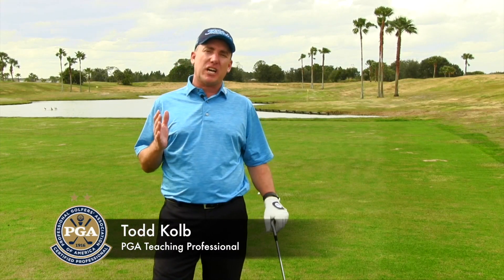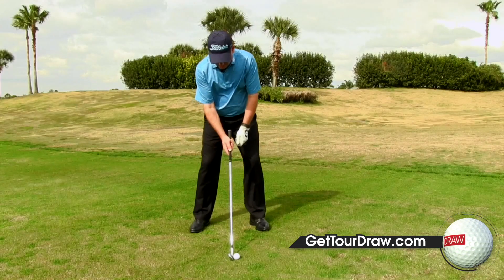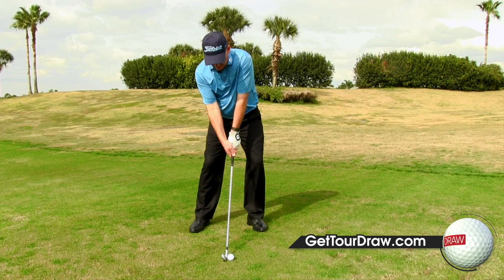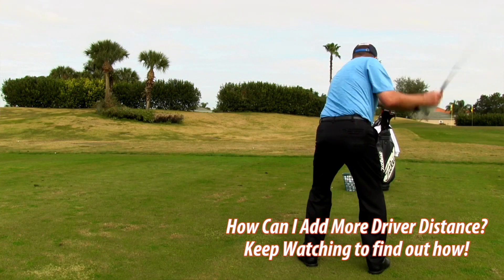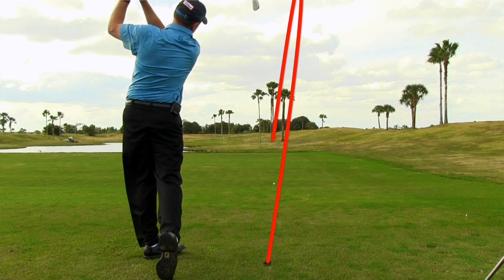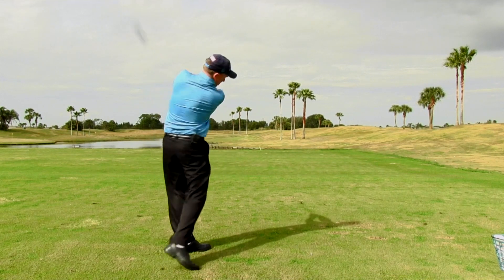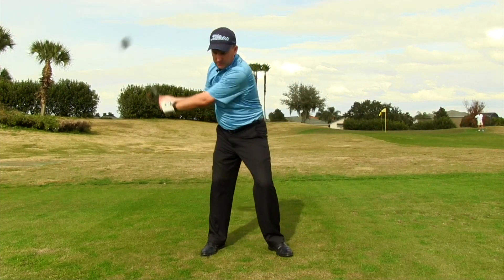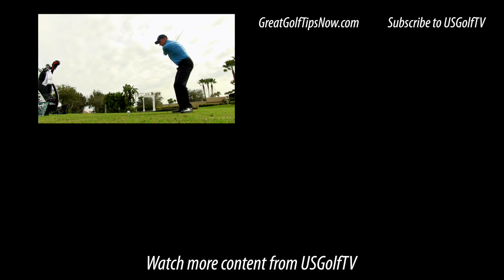How to Add Speed and Fix Your Golf Slice